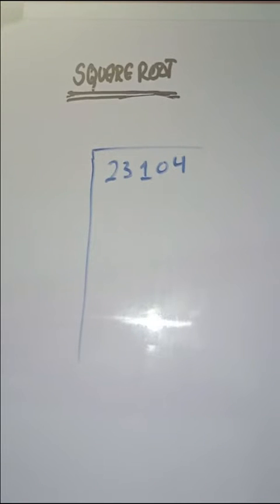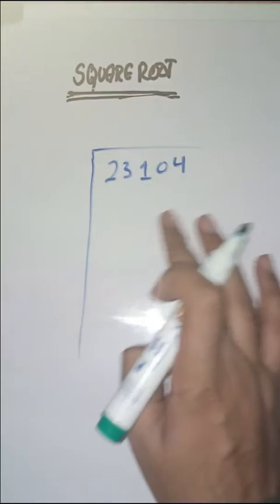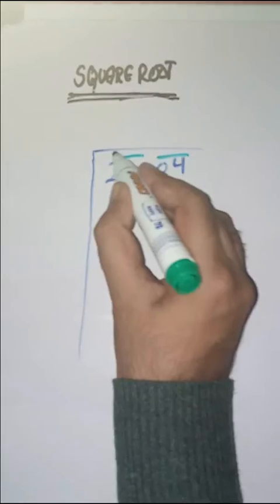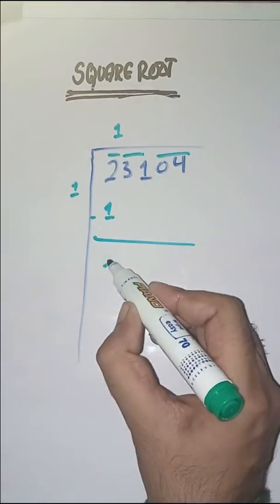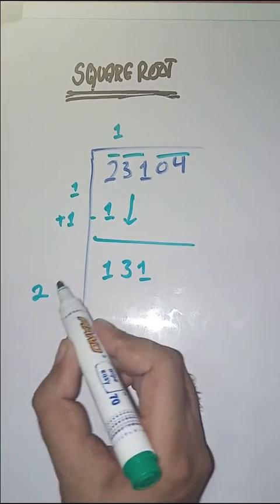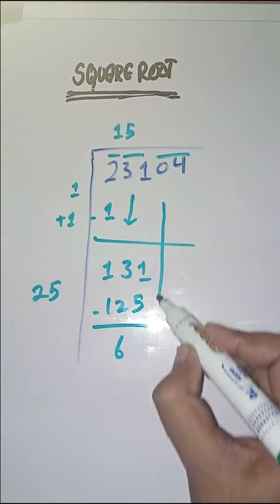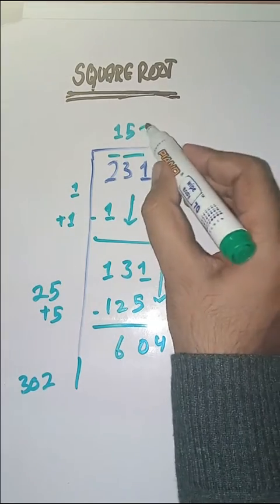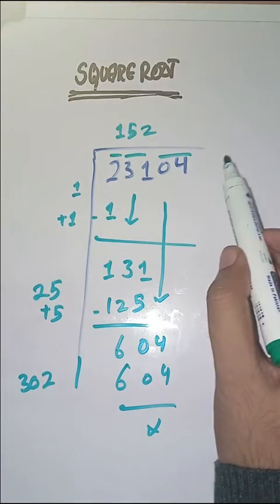Square Root | How to find square root | Square root of 23104